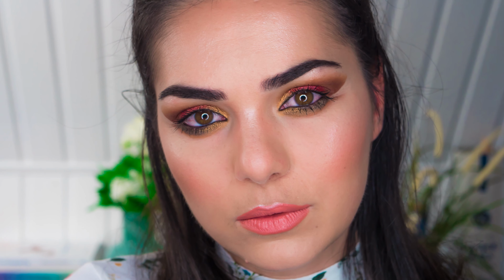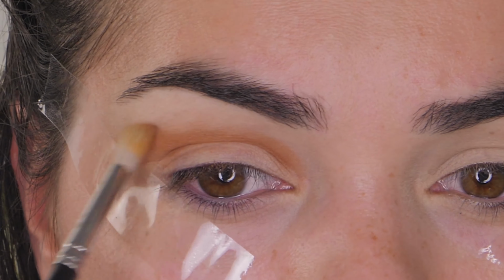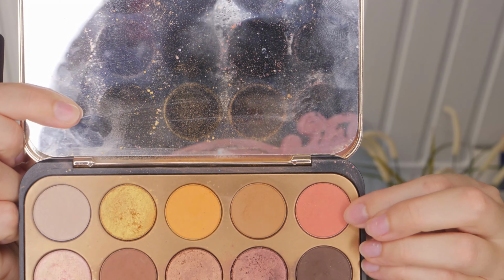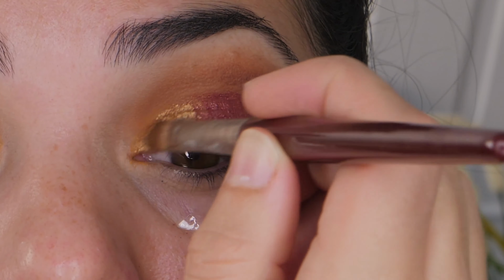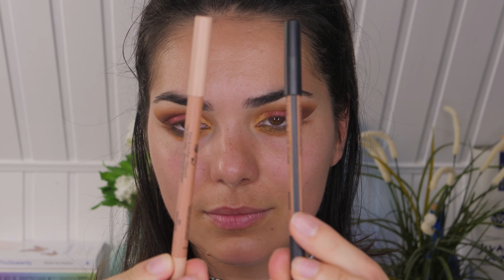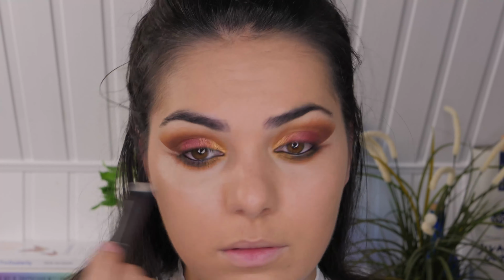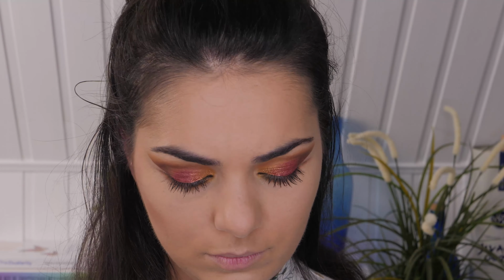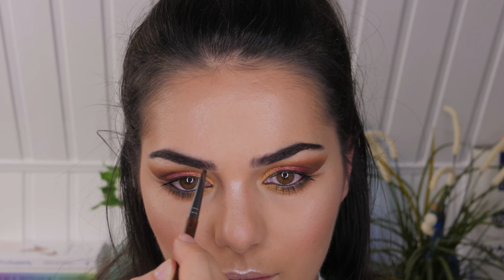Fall Makeup Tutorial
🎥 Uploading Every Sunday

Coming soon

I have a lot more video's. Love u guys x